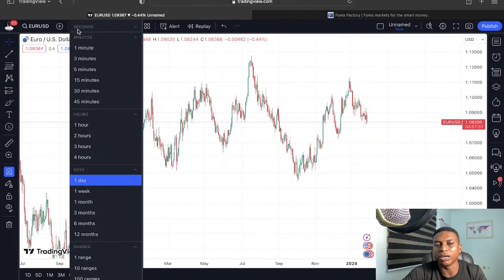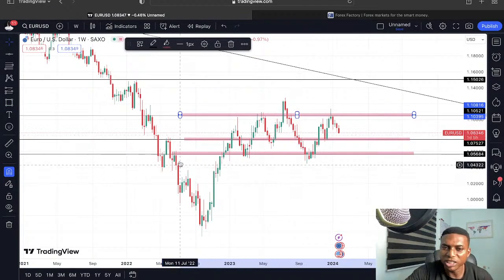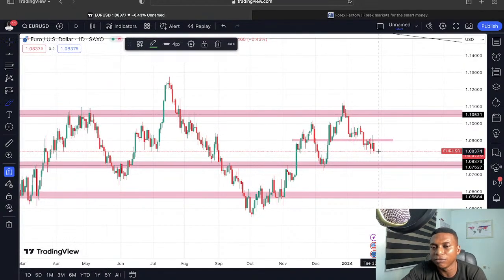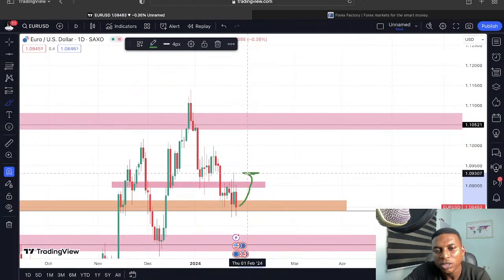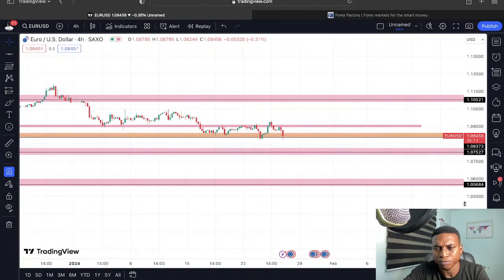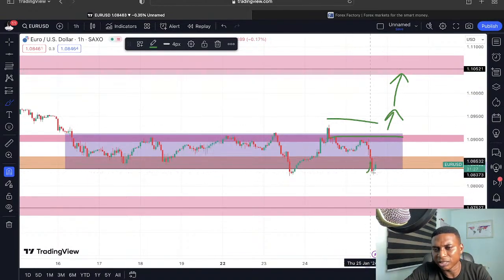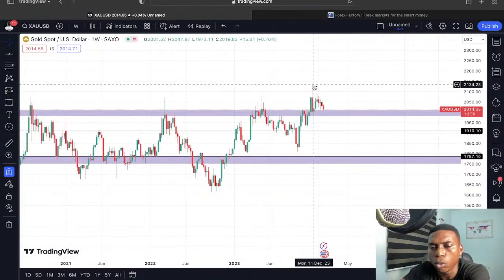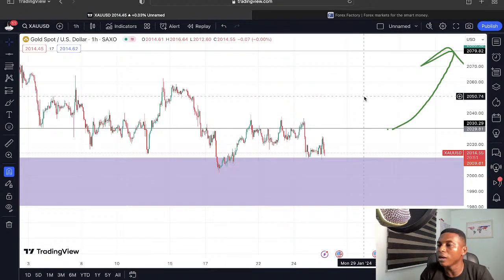[ENGLISH] Live trading session 25.01 with Tunmise Olaoluwa - Octa